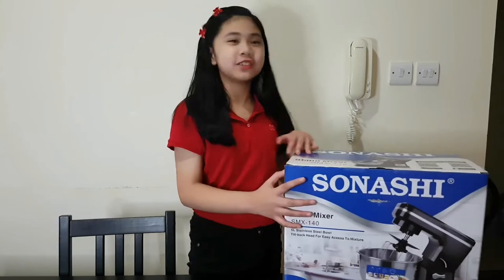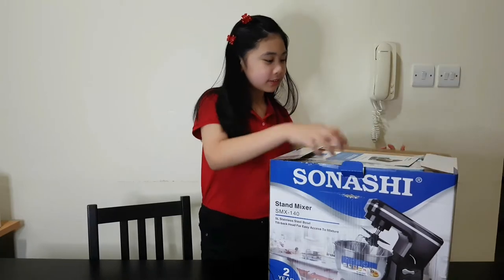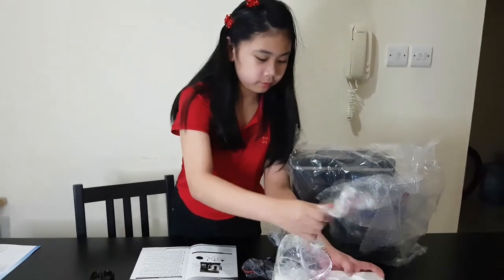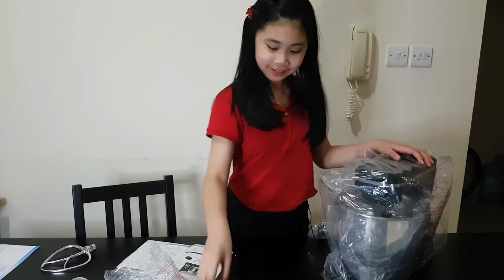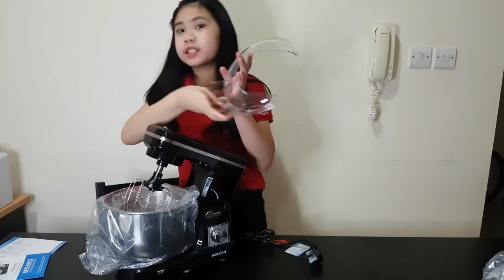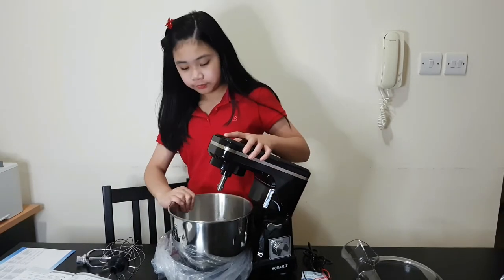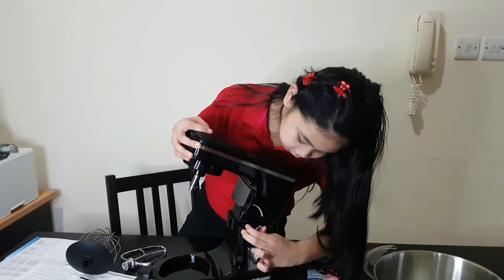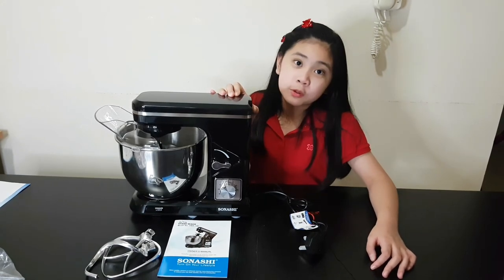UNBOXING affordable stand mixer_Vlog#03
unboxing affordable stand mixer for a beginner like me🤩😊